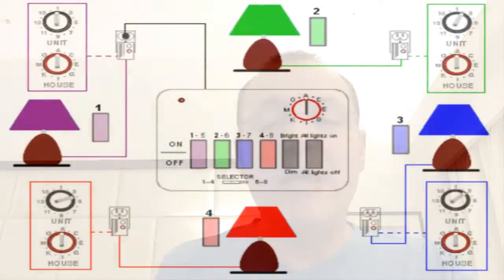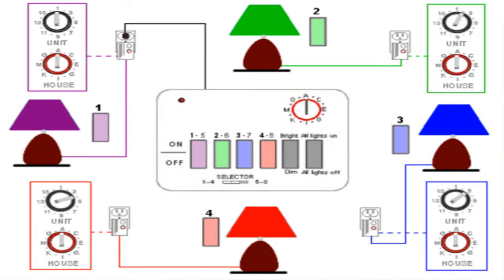X10 vs. Zwave - what's different, what's the same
In your search for affordable home automation, it’s a good idea to understand the evolution of the technology. Most people believe that home automation is expensive, or that achieving your smart home goals is financially out of reach. Both of these assumptions are false. This video explains the 40 year evolution of the affordable smart home components and demonstrates how easy it is to get started.

If you're an x10 user and wondering if you should make the switch, this video will walk you through what has changed and why zwave is the future.